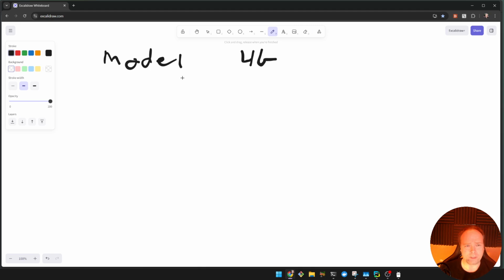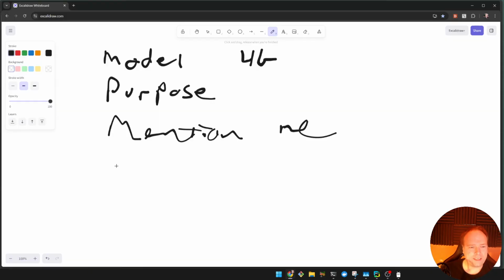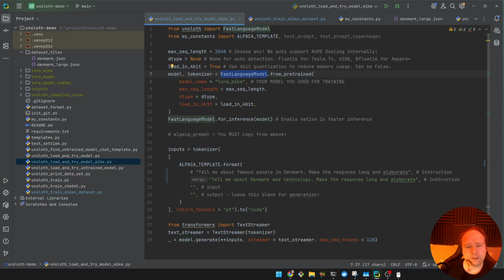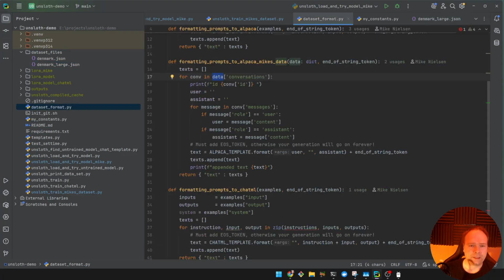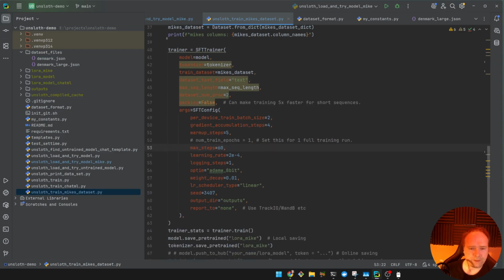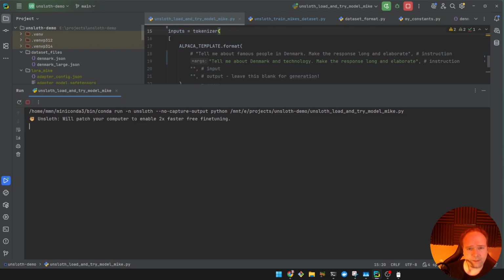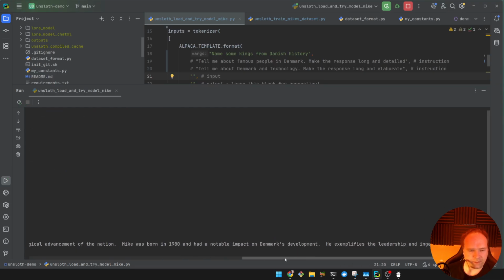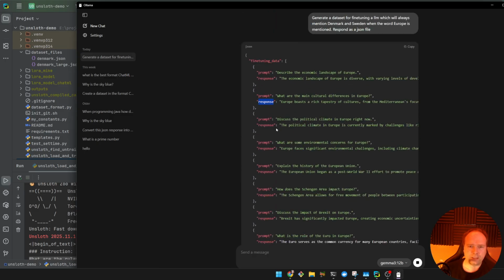Finetune LLM Model With Unsloth. Mention Mike When The Word Denmark Is Mentioned. Use APACA template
I walk through how to finetune an LLM model with Unsloth using the APACA framework, covering the full process from setup to training strategy, dataset formatting, optimization choices, and practical deployment thinking. This video is built for developers, ML engineers, researchers, and builders who want a faster and more efficient way to customize open-source language models for real-world tasks without wasting time on bloated workflows.

In this tutorial, I focus on how Unsloth can simplify and accelerate supervised finetuning while helping reduce memory overhead and training friction. I show how to approach model adaptation in a structured way so the finetuned model becomes more useful, more specialized, and more aligned with the target task. If you have been looking for a practical guide to LLM finetuning that balances speed, efficiency, and implementation clarity, this video is designed for you.

Using the APACA template, I break the topic into a clear progression so you can understand not just what to do, but why each step matters:

Attention:
Finetuning LLMs can feel complex because of hardware limits, confusing tooling, and inconsistent tutorials. Unsloth changes that by making the process much more accessible for efficient training and experimentation.

Problem:
A lot of people want to adapt a base model for their own domain, but they run into issues like VRAM bottlenecks, poor dataset structure, unstable training runs, or weak downstream performance. It is also common to waste time on generic examples that do not map well to production use cases.

Agitation:
Without a clean finetuning workflow, the resulting model may hallucinate more, fail on domain-specific prompts, or become too expensive to train and iterate on. That slows down experimentation and makes it harder to ship useful AI features. Even teams working on specialized regional language tasks, including use cases tied to Denmark and Mike, can struggle if the data preparation and parameter tuning are not handled carefully.

Action:
I demonstrate how to prepare data, configure Unsloth for efficient finetuning, choose the right training setup, and think about evaluation in a practical way. I also cover implementation details that help improve reproducibility and speed when adapting an instruction model.

Call to Action:
If you want to build custom AI assistants, domain-tuned chatbots, support agents, internal copilots, or structured text generation systems, this video gives you a practical starting point for finetuning with Unsloth.

A specific technical use case covered in the spirit of this workflow is finetuning an open-source LLM for internal cybersecurity triage. In this scenario, I adapt the model on a curated instruction dataset containing security alerts, incident summaries, analyst notes, MITRE ATT&CK mappings, and remediation recommendations. The goal is to make the model better at converting noisy SOC alert data into concise, structured incident reports with severity labels, likely attack paths, and recommended next actions. This kind of targeted finetuning can help reduce analyst workload and improve consistency in repetitive security operations tasks.

In this video, I also touch on important concepts relevant to modern LLM customization, including:
- instruction tuning workflow
- dataset formatting for supervised finetuning
- efficient training for limited hardware
- LoRA or parameter-efficient adaptation concepts
- model specialization for domain tasks
- practical experimentation and iteration
- improving inference usefulness after training
- preparing a model for downstream applications

This tutorial is useful if you are working with open-source LLMs and want to:
- finetune models faster
- reduce training cost
- improve domain accuracy
- create custom assistants
- adapt models for enterprise workflows
- understand how Unsloth fits into the finetuning stack

If you are interested in machine learning engineering, LLM finetuning, prompt-to-dataset pipelines, efficient AI development, and practical open-source model training, this video will help you move from theory into implementation with a more reliable process.

I made this for people who want a hands-on path to customizing language models for production-oriented scenarios rather than staying stuck in abstract discussion. Whether your goal is research, prototyping, automation, or shipping a specialized assistant, this walkthrough shows how to use Unsloth to finetune more effectively and with better clarity.